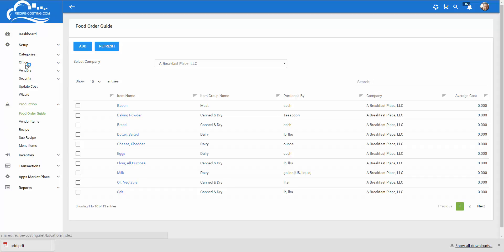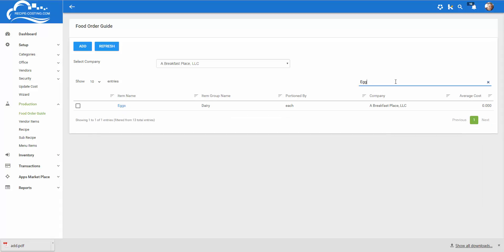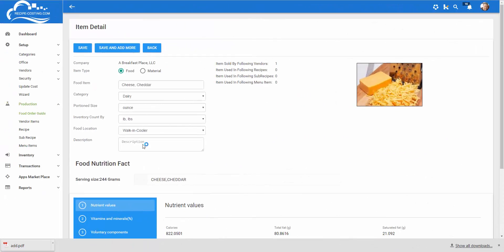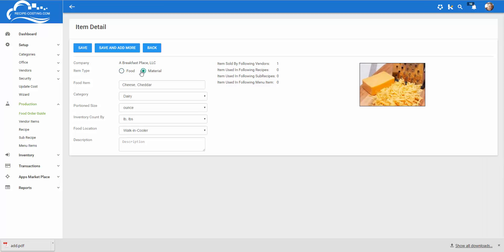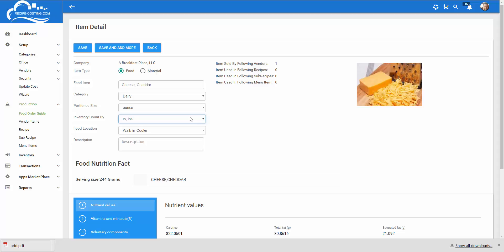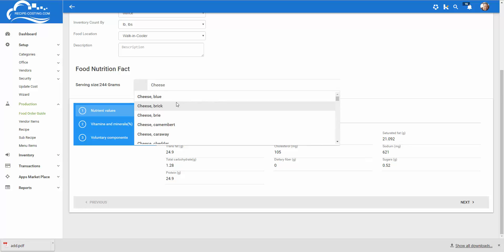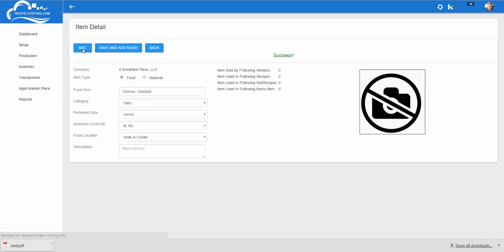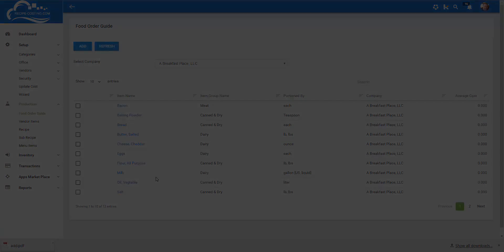Recipe Costing Software Food Order Guide Entry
How to enter the food order guide using recipe costing software.